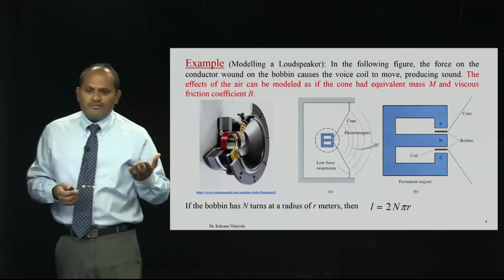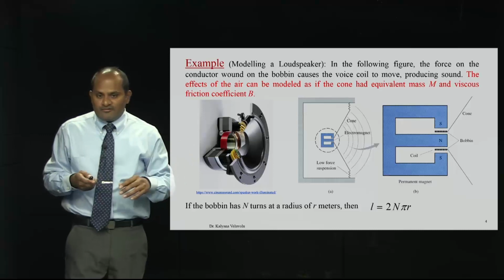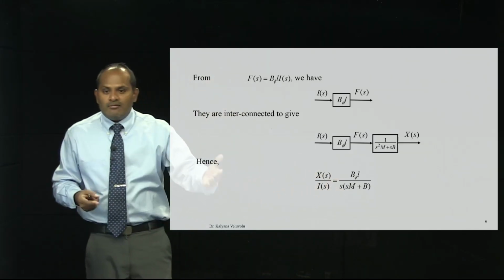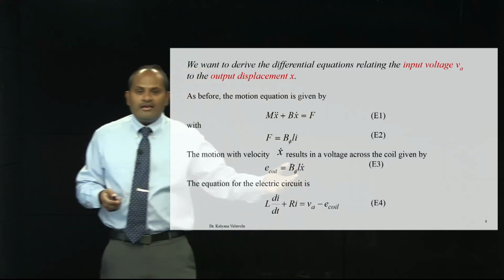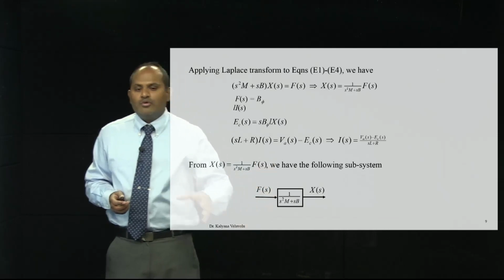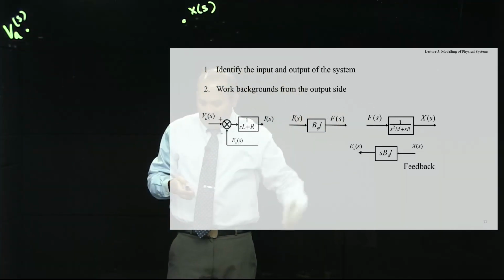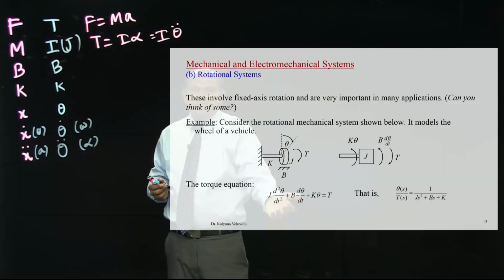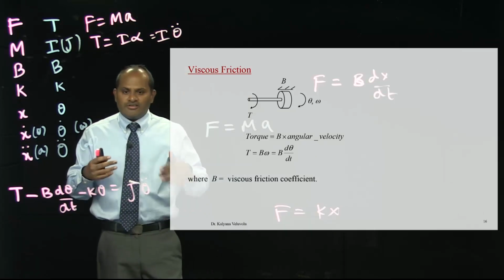Automatic Control Systems Lecture: Week 3 - Part 3